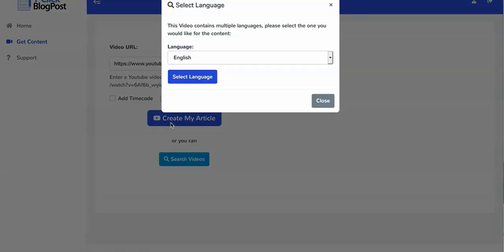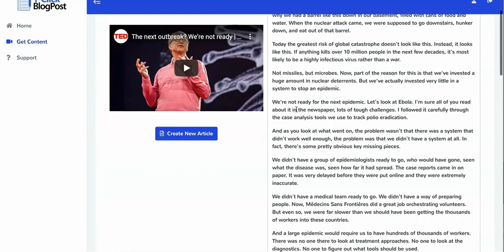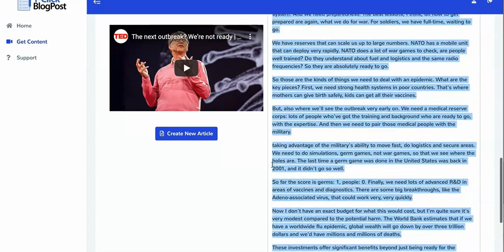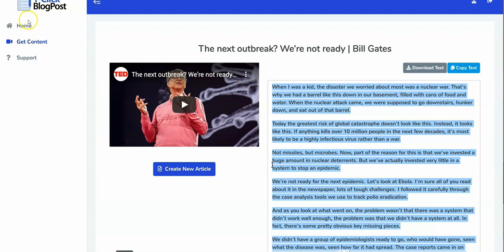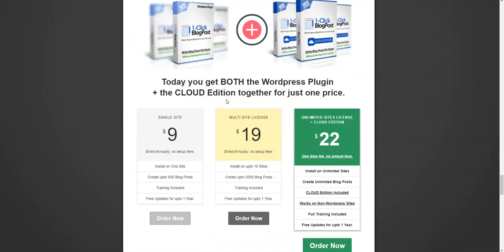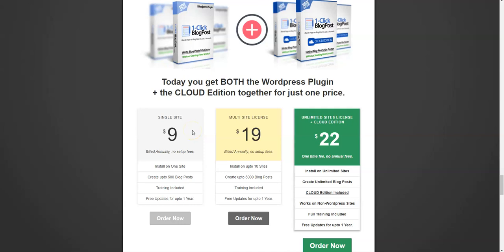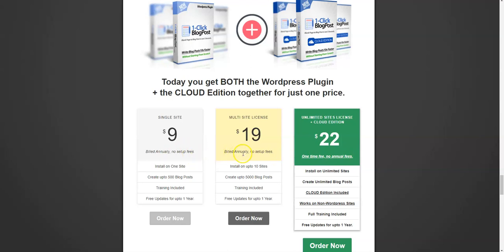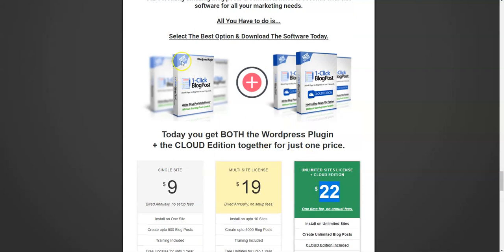1 Click Blog Post Review Bonuses Members Area Software Demo & OTO Information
1-Click Blog Post Bonuses for you.

Bonus # 1 -  Powerful Traffic Source..Better than Email - Profit Reign

Bonus # 2 -  Buyers List Arbitrage

Bonus # 3 -  How to get Powerful Backlinks to get 100% Free Traffic

Bonus # 4 -  How to make Squeeze  Page with Low Budget

Bonus # 5 -  How to Get Sales on Demand with a Good ROI.

Bonus # 8 -  3 Ways to Make $10 an Hour

Bonus # 9 -  Incognito by Brendan Mace

Bonus # 10 -  0 to $100 in 24 HRS by Jono Armstrong

Bonus # 11 -  How to get Recurring Payments from Local Clients

Bonus # 12 -  How to make Money with eBay

Bonus # 13 -  $10,000 PER MONTH sending emails

Bonus # 14 -  From BROKE to $100K Per Month

Bonus # 15 -  Bing Ads Mastery Training from Riley Hunter

Bonus # 16 -  Five Figure Freedom by Justin Spencer

Bonus # 18 -  How to 10X Your Commissions by Brendan Mace

Bonus # 19 -  Best Guy for Self Hosted Email Autorepsonder

Bonus # 20 -  Which Offers are HOT . That are Converting Like CRAZYYY

Bonus # 21 - 13 Done for You Money Making Campaigns

Bonus # 22 - How to Build Buyer's List

Bonus # 24 - Turn Your Gmail Into an Autoresponder

Bonus # 25 - Six Figure E-commerce Formula

Bonus # 27 - Capture Page Mastery

Bonus # 28 - The Fortune In The Follow Up

Bonus # 29 - Urgency Suites Pro Software for Scarcity Timer

Bonus # 35 - How to get Instagram Traffic Fast - The Fuego Multiplier

Bonus # 38 - $2000 in 20 mins from FB groups

Bonus # 39 - $100 Per Day with FREE Traffic

Bonus # 40 - Effective Facebook Advertising

Bonus # 41 - Facebook Monetization Strategy

Bonus # 42 -  How to get POWERFUL Backlinks to Your BLOG